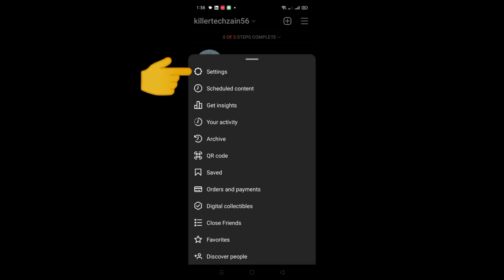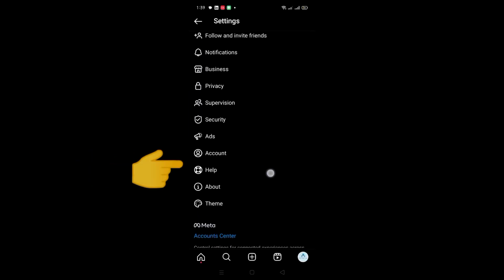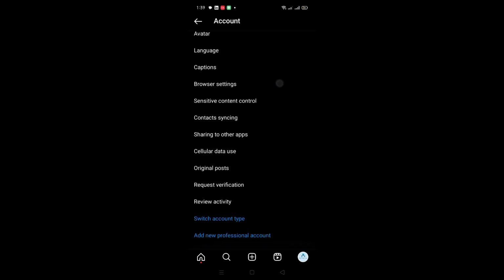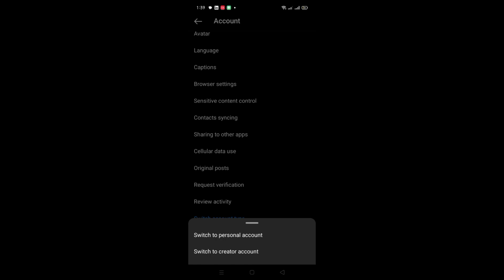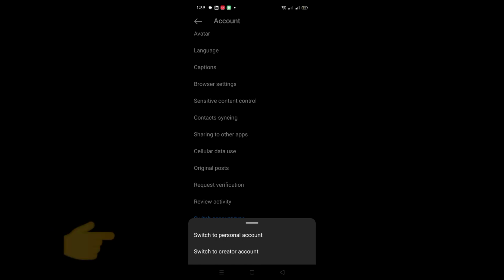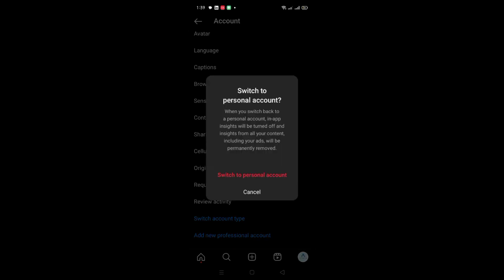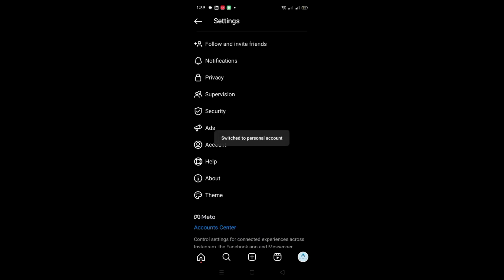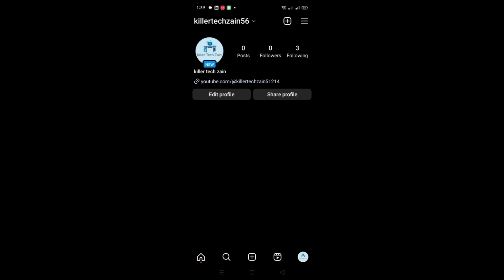how to switch back to personal form professionall account on instagram new update (2023)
Are you tired of using your Instagram account as a professional? Do you want to switch back to a personal account but don't know how to do it on the latest update? Look no further! In this video, we'll show you how to easily switch your Instagram account from professional to personal in 2023. We'll guide you through the steps and provide tips to make the process smooth and hassle-free. So, whether you're a social media manager or simply an Instagram user, this video is for you!